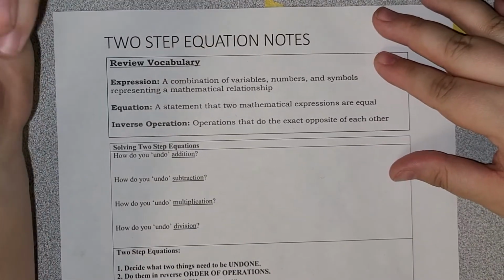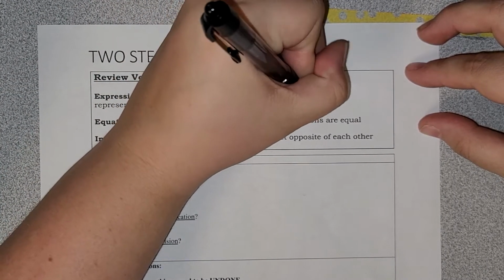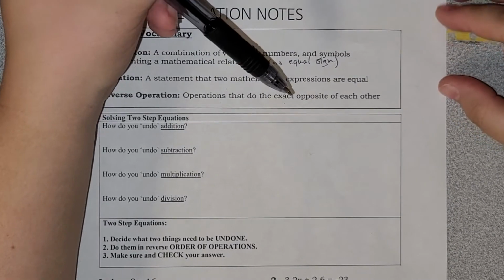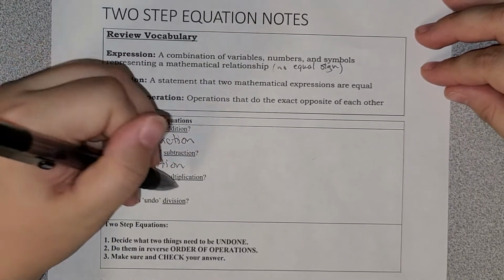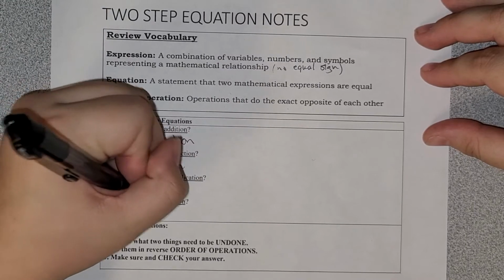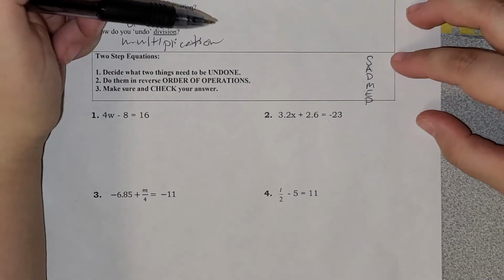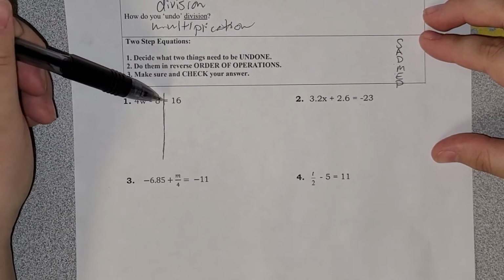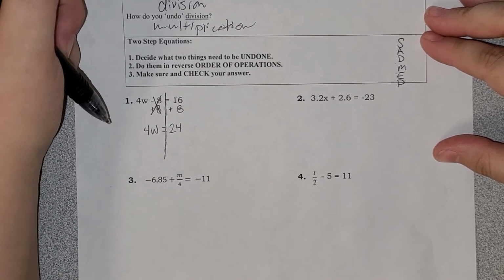two step equations!